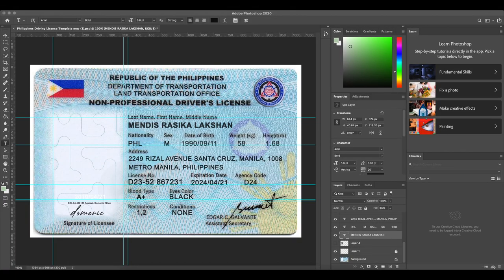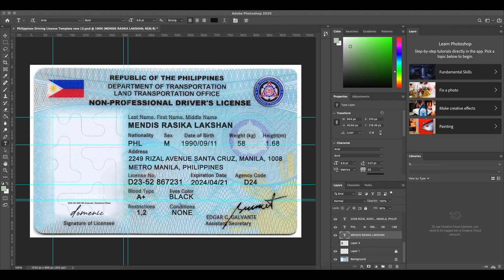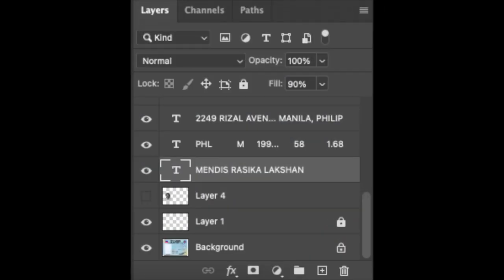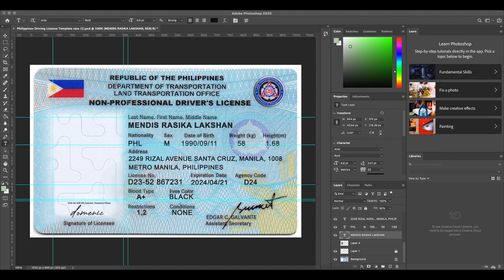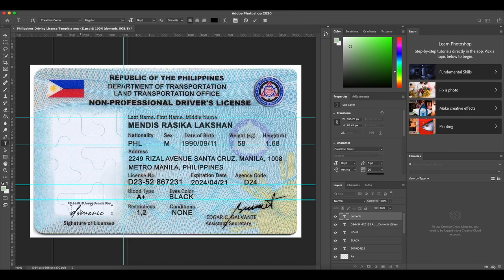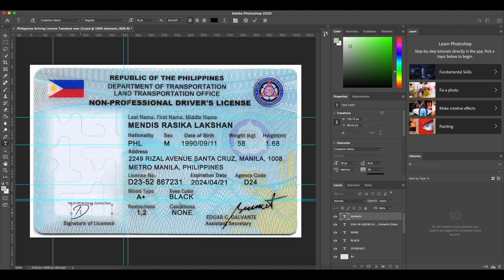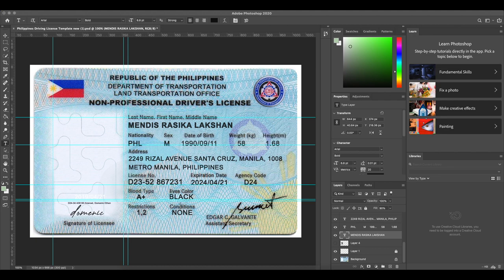How To Create Philippines Driving License